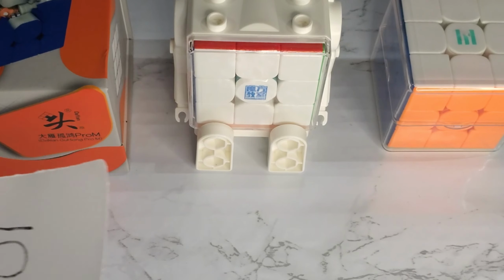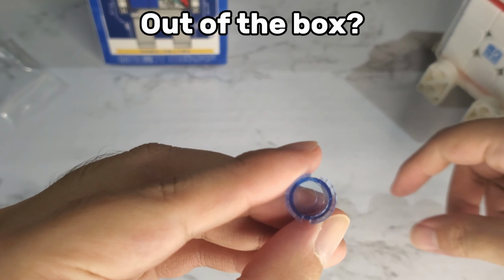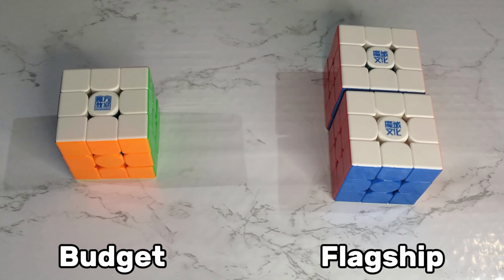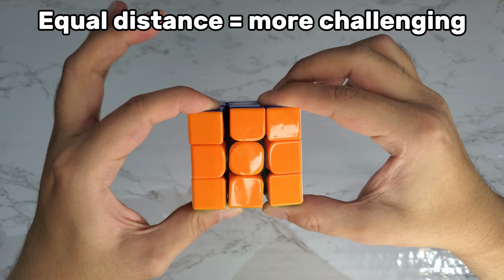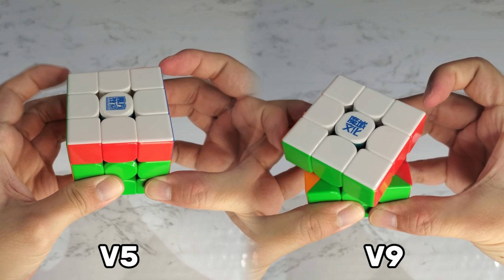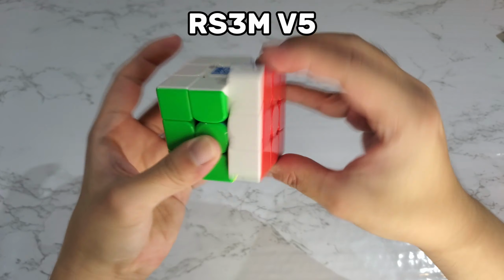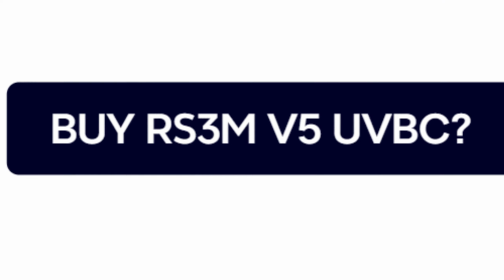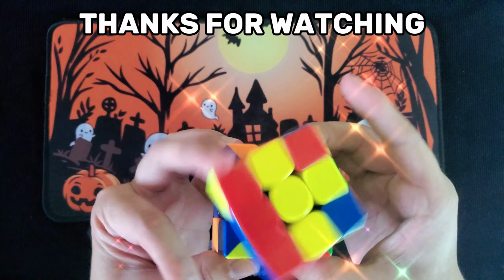Why You Will Like This Cube (RS3M V5 UV Ball-core)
Looking for a budget speed cube under $25? The RS3M V5 UV Ball-core version might be the perfect choice! In this detailed review, I break down everything you need to know about this top-performing cube, from its UV coating and ball-core stability to its corner cutting, magnet strength, and turning feel.

Whether you're a beginner or an experienced cuber, this cube has something to offer. Stick around until the end for my exclusive rating radar graph for the RS3M V5!

0:00 Intro
0:24 Review
3:58 Buying guide
4:29 Rating radar graph